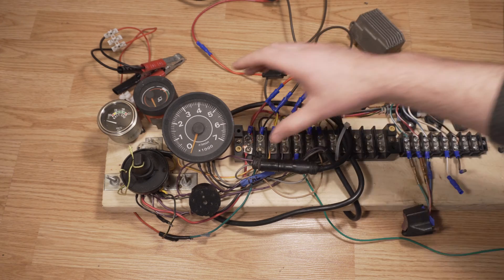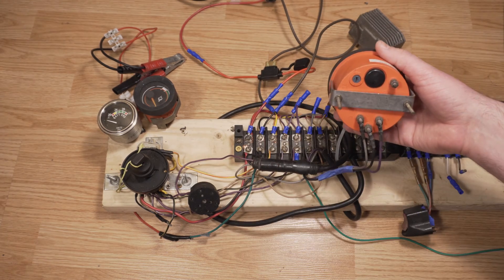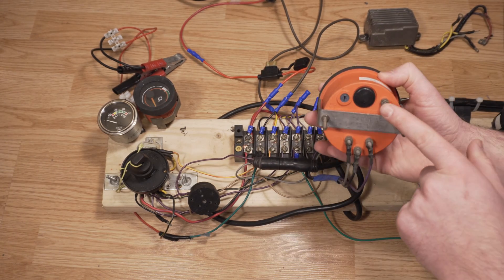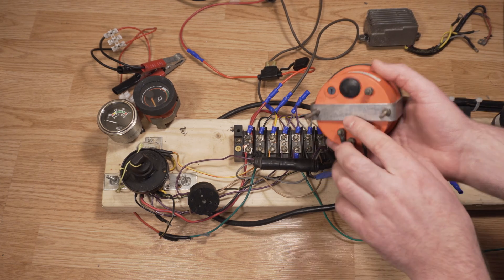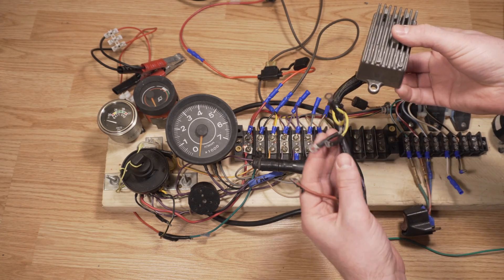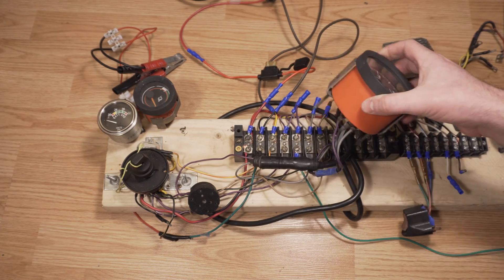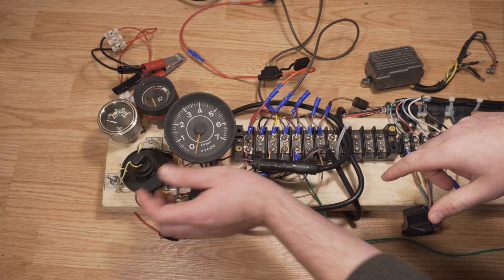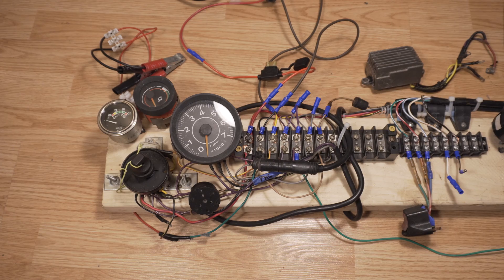Outboard Motor Control Wiring Part 6 - Tachometer Wiring - RPM Gauge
The wiring basics of connecting a Tachometer / RPM gauge to an outboard motor. 1996 Evinrude 40HP parts used in this test.

Outboard starter troubleshooting, and outboard solenoid troubleshooting.